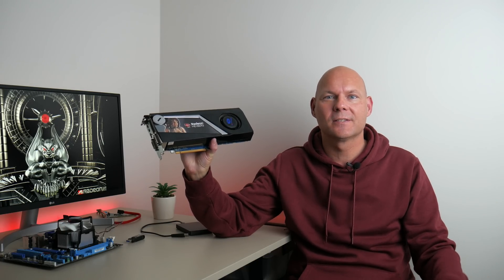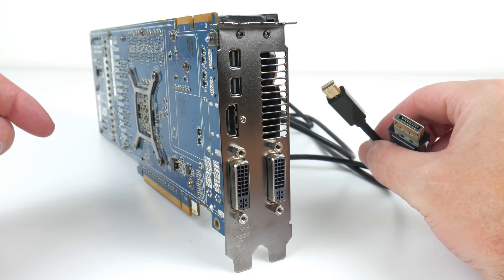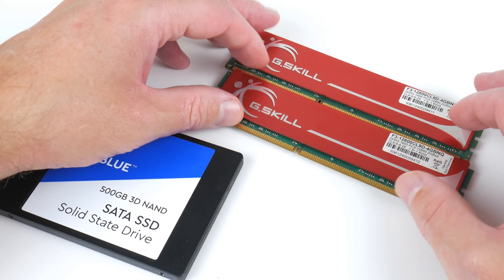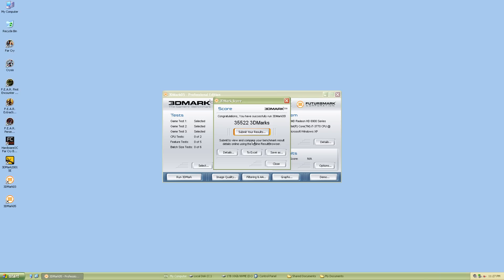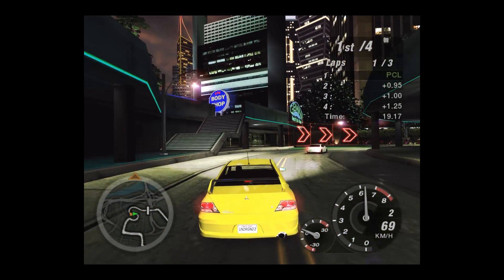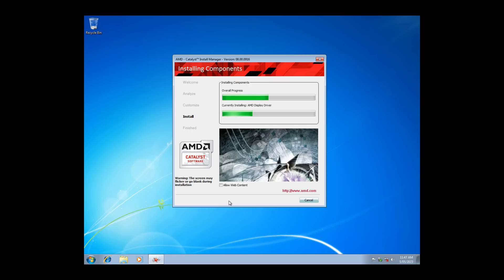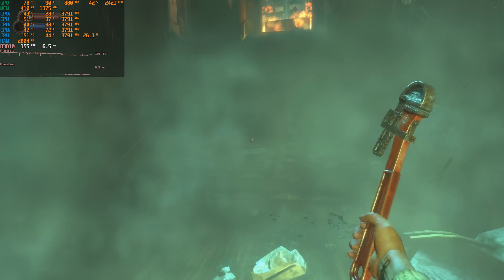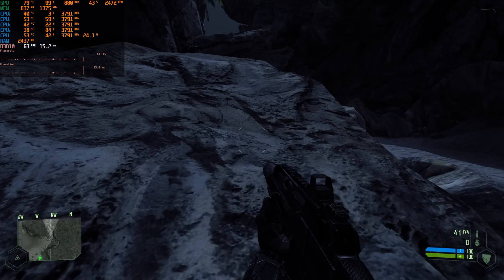AMD Radeon HD 6970 from 2010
The Radeon HD 6970 was the AMD flagship graphics card and launched at the end of 2010. It cost only $369 a bargain comapred to current graphics card launch prices. In this video we will check out this old graphics card and test some classic games.